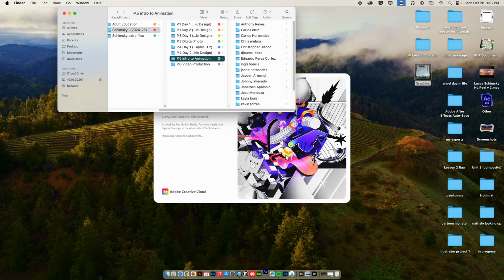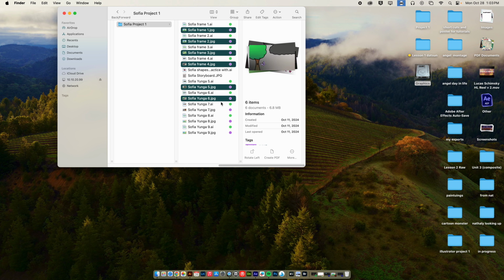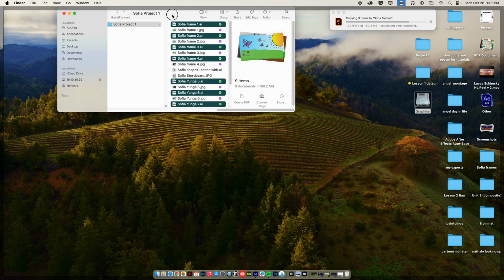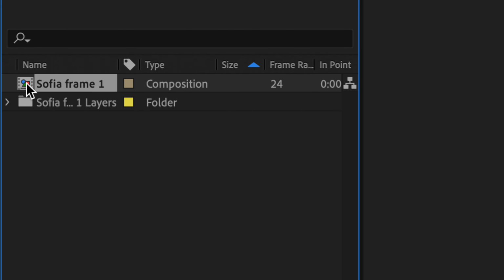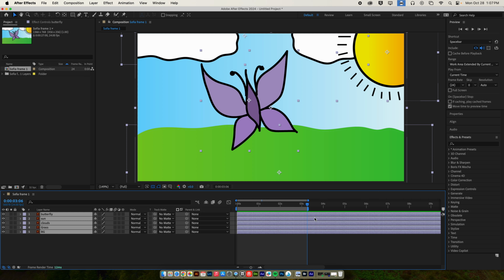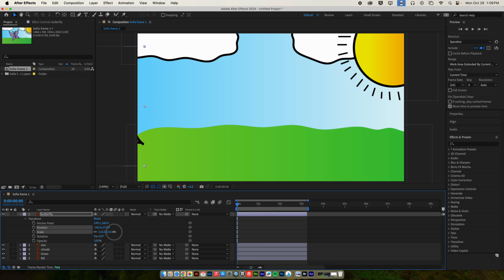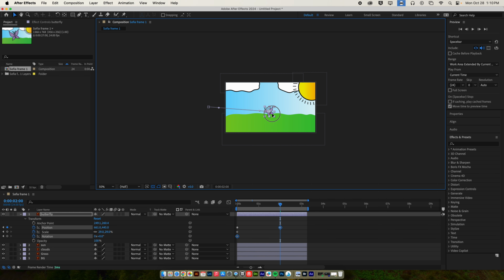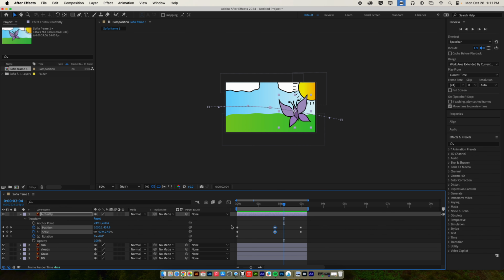begin animation form illustrator